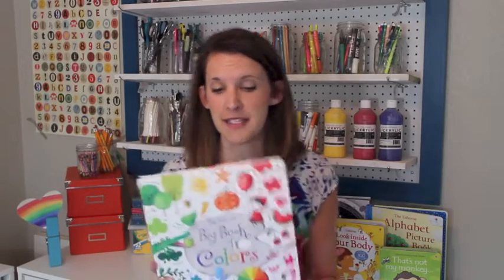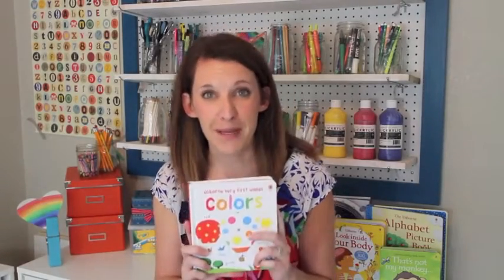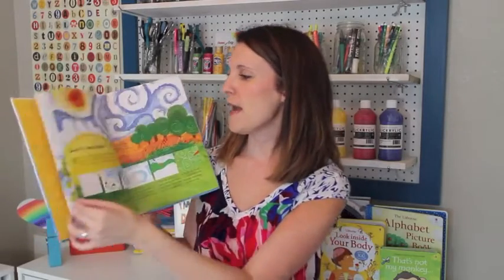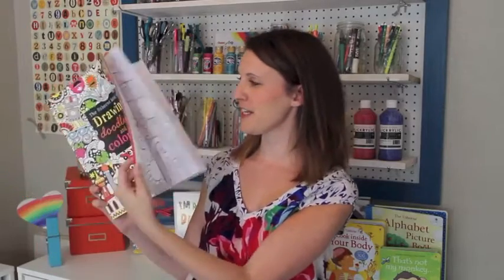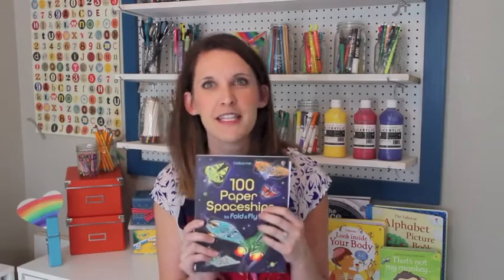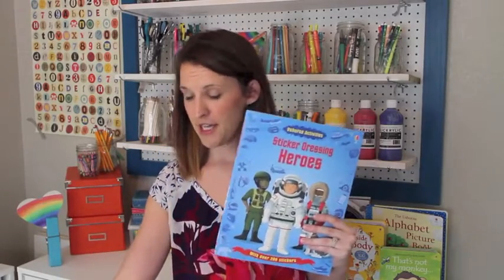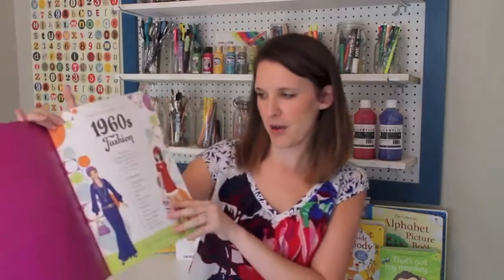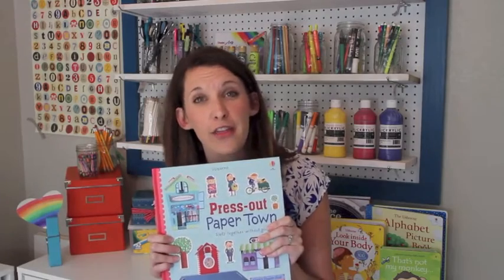UBAM Art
Usborne goes to great lengths to inspire creativity and encourage imagination. As an art teacher, this video highlights some of my favorite picks to foster artistic growth.